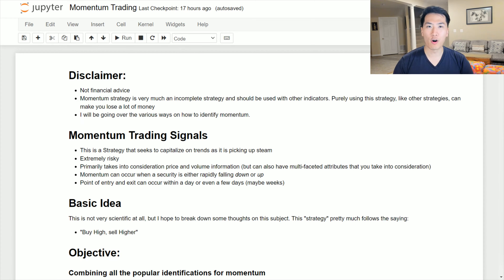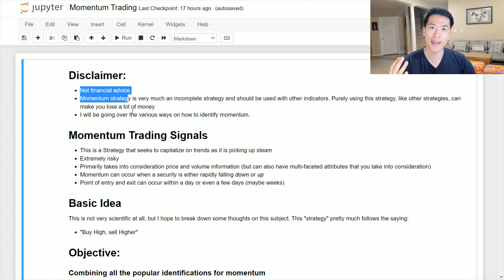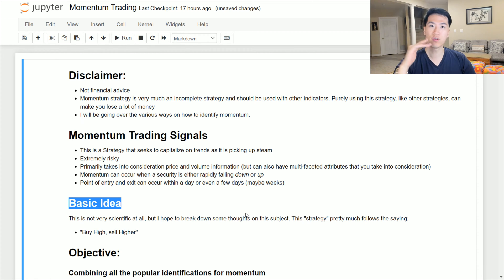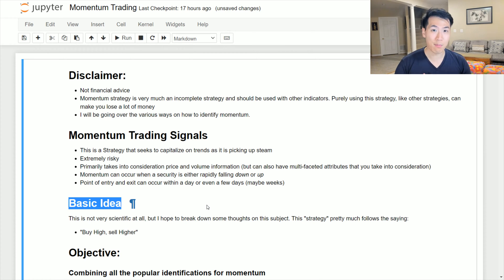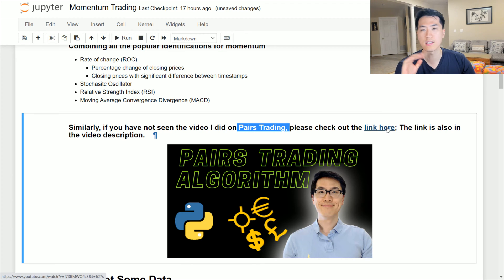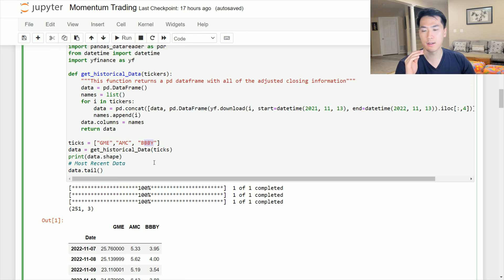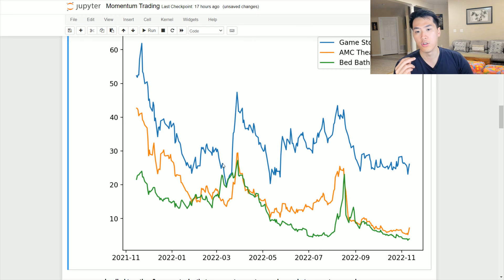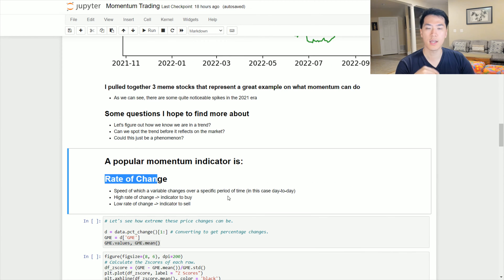Popular Financial Momentum Strategies in Python | MACD | RSI | Stochastic Oscillator | ROC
Momentum! What is Momentum? How can I use Moving Average Divergence Convergence (MACD),  Relative Strength Index, Stochastic Oscillators, and Rate of Change to find the necessary indicators to buy or sell equities? Well, sit back, relax and enjoy! :)

📓 Requirements 🧐
Python
Jupyter Notebook
Love of learning
Basic Stock Understanding

⌛ Timeline ⌛
0:00 - What is Momentum?
2:09 - Getting Data and Visualizing Prices
3:25 - Percentage Rate of Change
4:50 - Subtractive Rate of Change
6:42 - Stochastic Oscillator Strategy
10:43 - Relative Strength Index
12:15 - MACD Moving Average Convergence Divergence

🏷️Tags🏷️:
stocks,tutorial,python,momentum,trading,strategies,guide,walkthrough,Stochastic oscillator,MACD,moving average convergence divergence, relative strength index, rate of change, percentage change, subtractive change,

🔔Current Subs🔔:
4,170